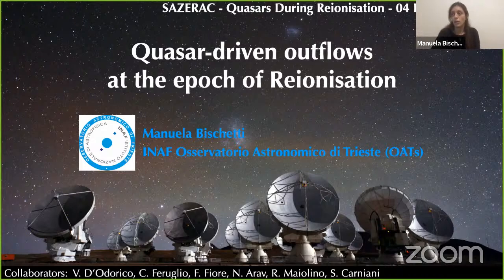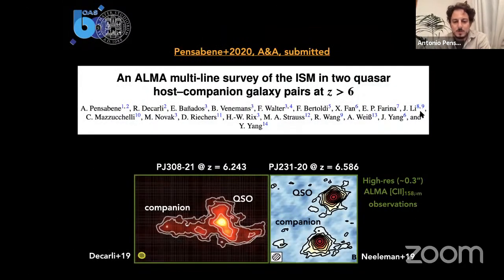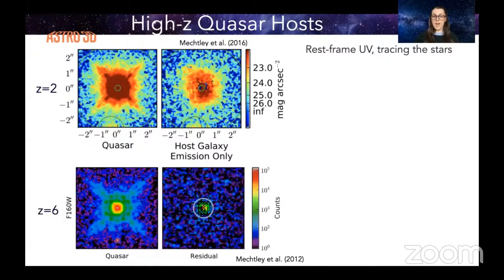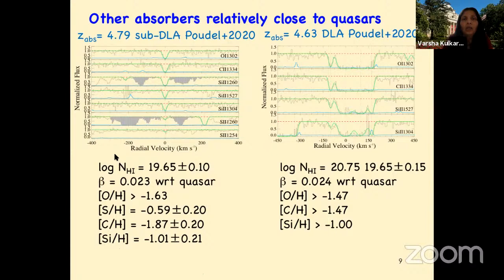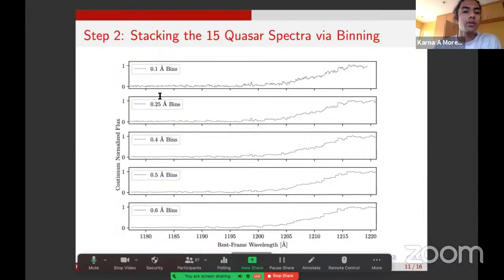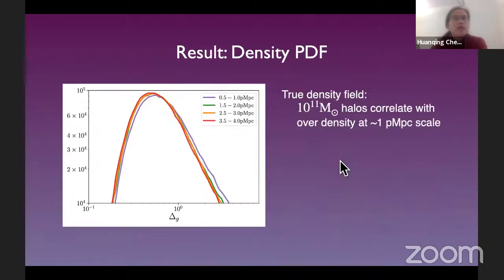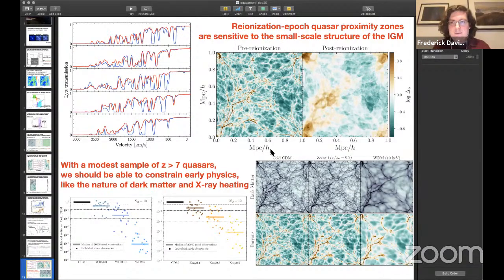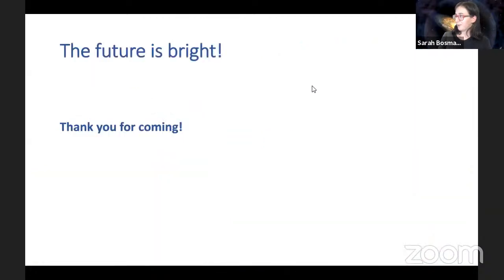SAZERAC-SIPS: Quasars During Reionisation | Live stream of day 2